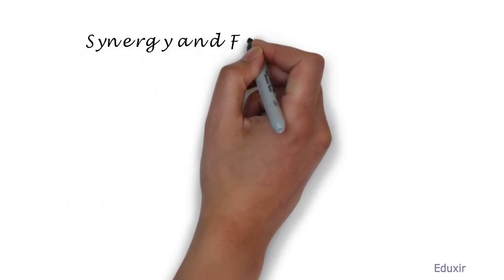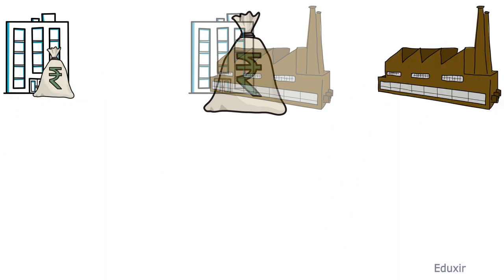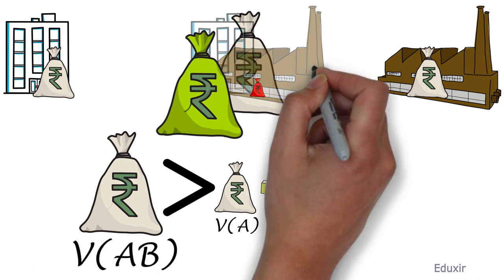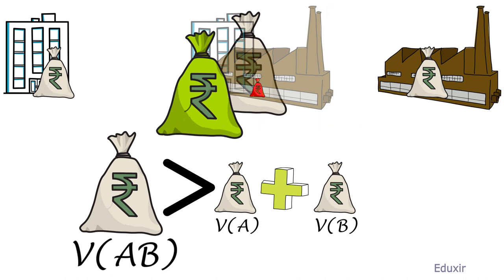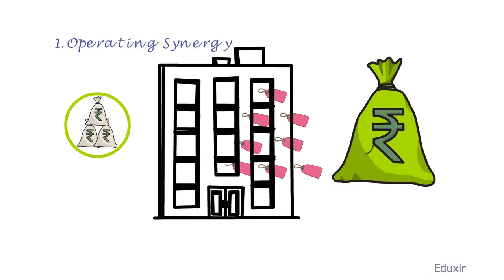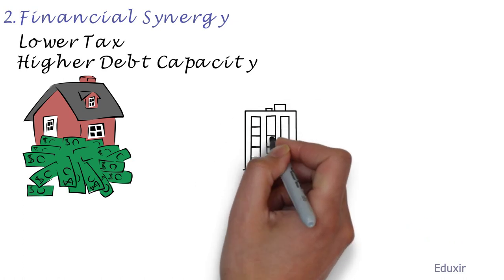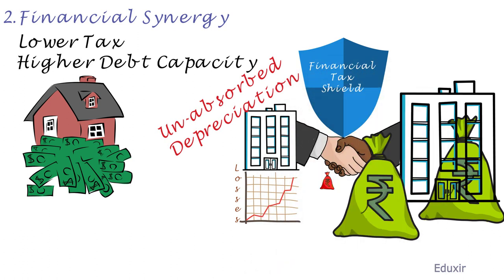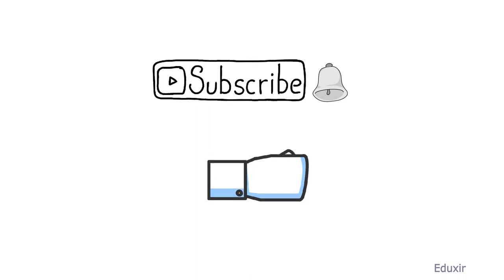Synergy and Forms of Synergy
Define synergy. Explain in which forms the synergy prevails.

    Synergy refers to the difference between the value of the resulting entity formed by the merger of two firms and the sum of the individual values of the merging firms. Synergy accrues 💡 as revenue increase and cost savings. In other-words
    V(AB) is more than V(A) + V(B)
    where
        - V(AB) = Value of the big entity formed by merging entity A and entity B.
        - V(A) = Value of the entity A taken alone.
        - V(B) = Value of the entity B taken alone.

Thus when the combined value of the merged entity is more than the individual values of the business entities A and B before merger, then only it can be said that the merger is benefiting through the synergies.

Synergy can take place in the following forms.

    - Operating synergy: This is the cost savings that resulted from the economies of scale or increased sales and profits. It results in overall development of the firm.
    - Financial Synergy: This due to financial factors like
        - Lower tax
        - Higher debt capacity
        -Better use of surplus cash
When a firm is running in loss 📉 or it has un-absorbed depreciation, it can benefit by merging into a profitable firm  📈. The merger can overcome the losses through its profits. This results in a financial synergy known as tax shield 🛡.